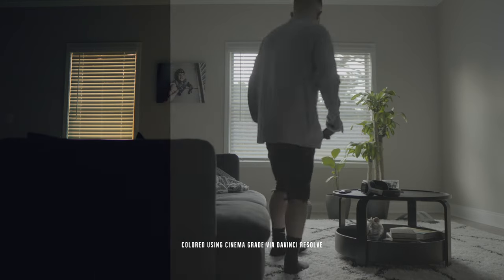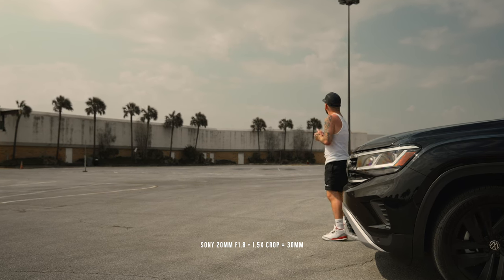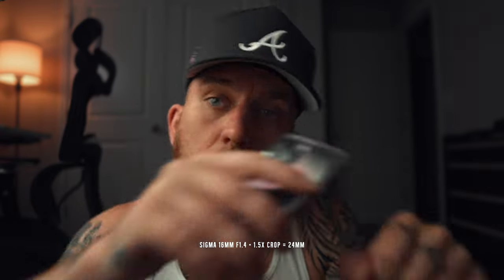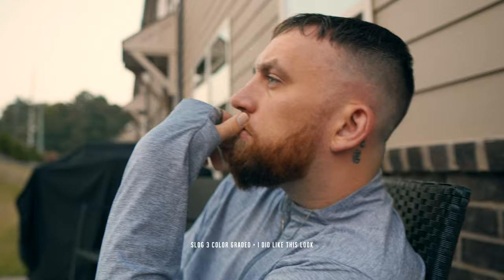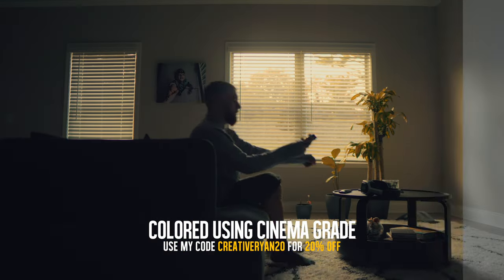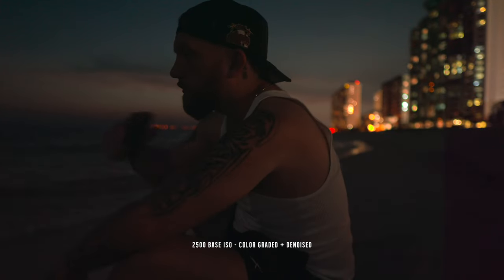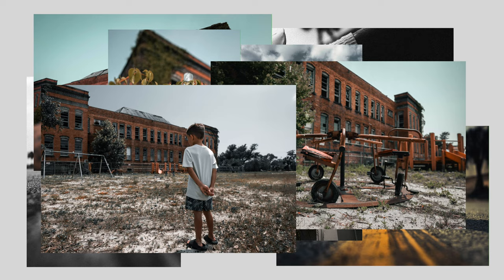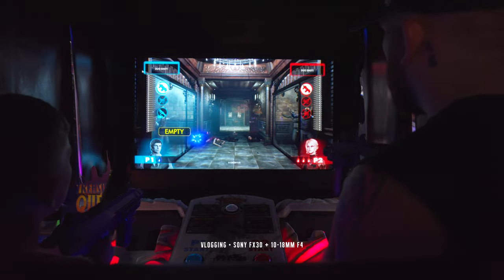I Tried Out the Sony FX30!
Sony FX30
Sony 10-18mm f4
Sigma 16mm f1.4
Sony 20mm f1.8

Gear Used In This Video:
Sony FX30
Sony Vlog Lens
Sigma 16mm f1.4
Sony 20mm f1.8
Canon EOS R5
Canon 16mm F2.8 RF
Sigma 24mm F1.4 Art EF
Key Light
Light Dome
Rolling Light Stand